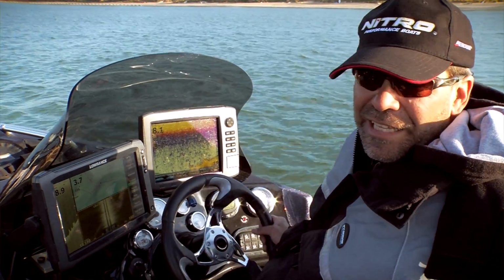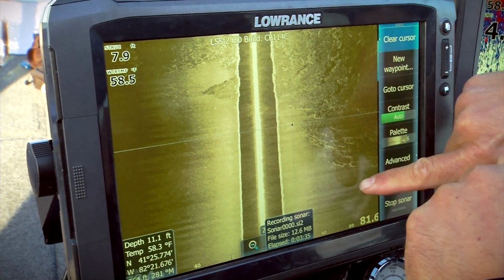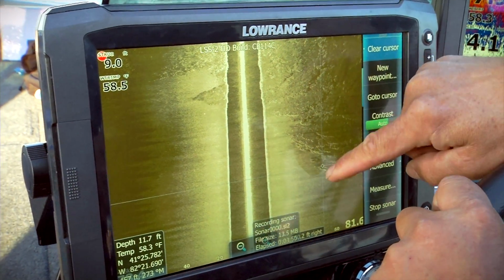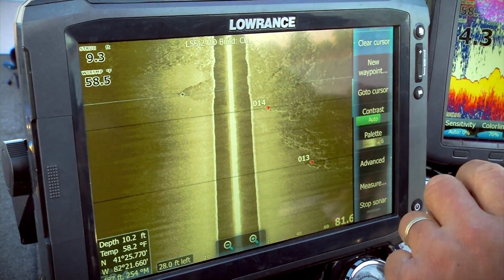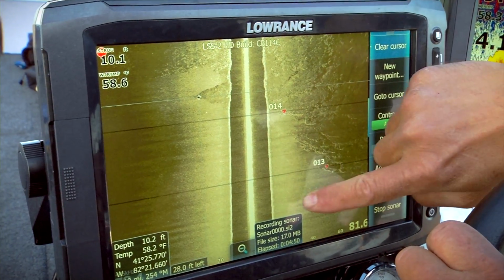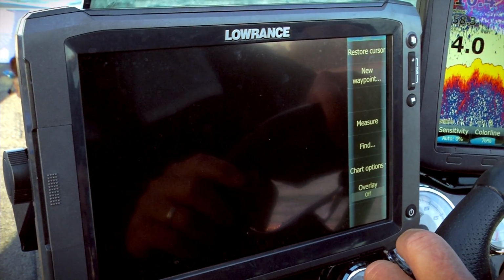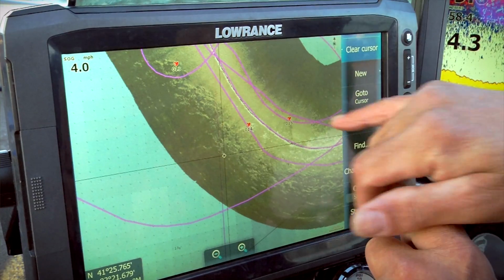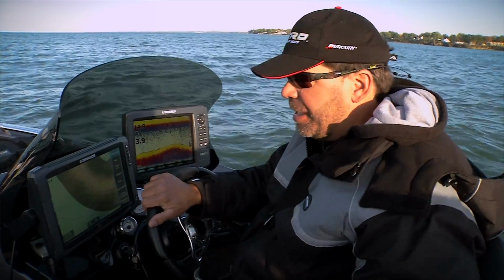Finding Transitions Using Electronics - The Next Bite Season #9 - 902HT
Keith Kavajecz shows us how to use some of the newest technology from Lowrance to find those always-important transition areas that are so key to finding and catching numbers of walleyes during certain times of the year.